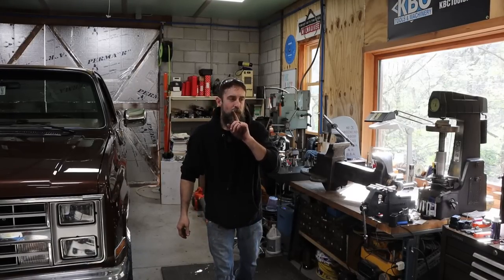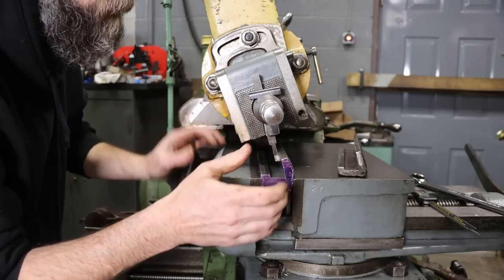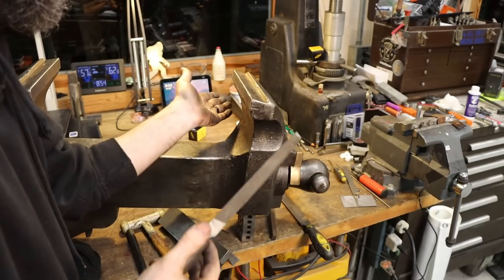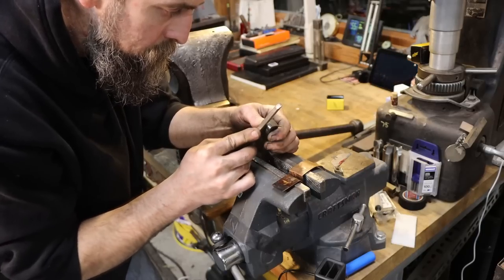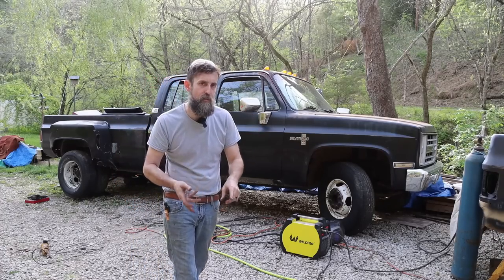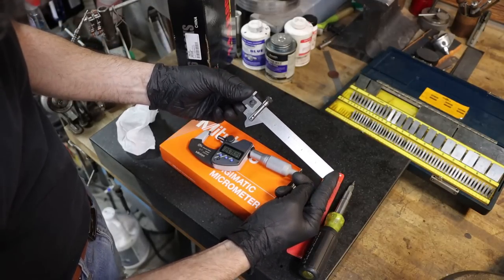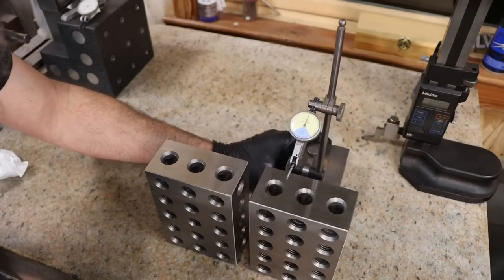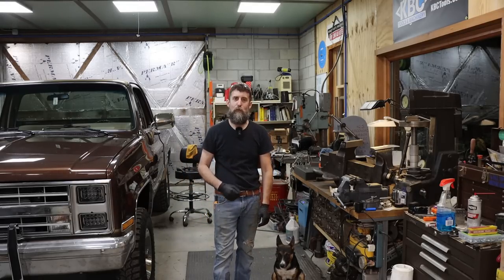Very Rare #6 Parker Vise Repair. Hand fitting the new Jaws!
This old number 6 Parker vise is the biggest one I have every seen. This big guy needed a new set of jaws cut and hand fitted and I took the job. In this video I finish up the fitting on the metal shaper and show some new tools that I recently picked up for the shop.
Amazon Wish List